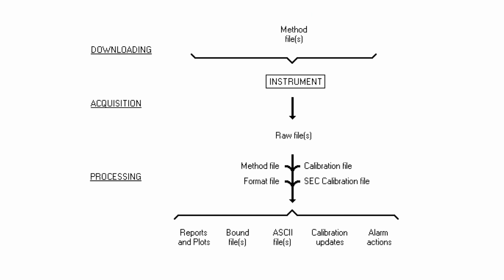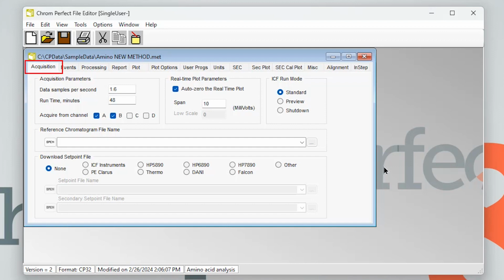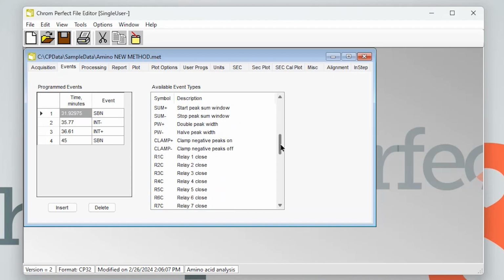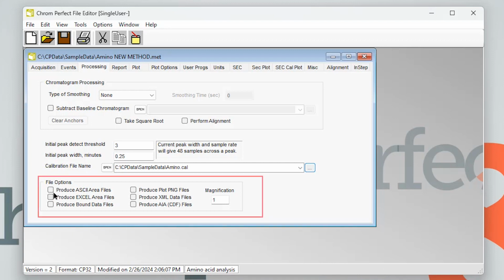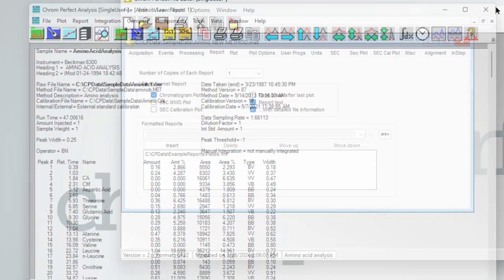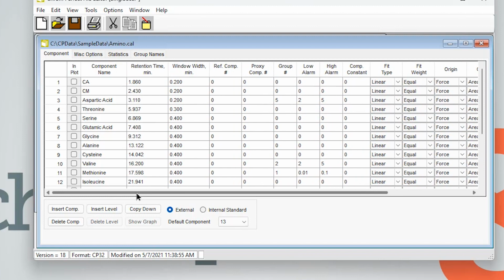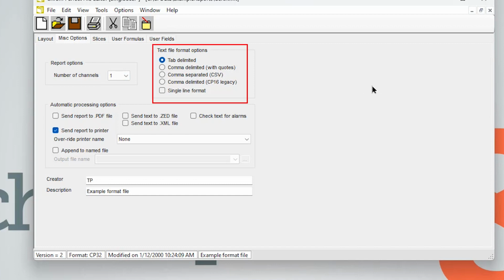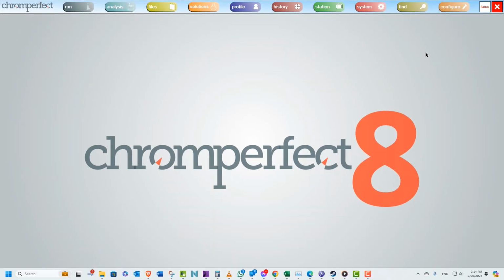Understanding how chromatography results and reports are generated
Chromatography software Chromperfect - Understanding how Chromatography Results are generated and what influences the final reports.

Chromperfect chromatography data system.

This video focuses a question raised by new users who join a lab where Chromperfect has been installed and configured.  They will often see report being generated but do not understand what elements within the software go to creating this output. In this video we will explorer the data flow within the software and how various elements contribute to creating both the final results and reports.

Understanding data flow within Chromperfect

Exploring a method file

How a method may call on calibration and report format files

A quick look at Calibrations.

Exploring Chromperfect reports

0:00 Introduction
0:53 Understanding data processing within Chromperfect
2:09 Examining a method file
7:39 Examine a calibration file
8:00 Format/custom report templates
10:53 Contact us for special customer training and support services.
11:20 Outro